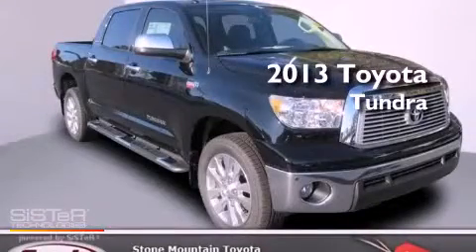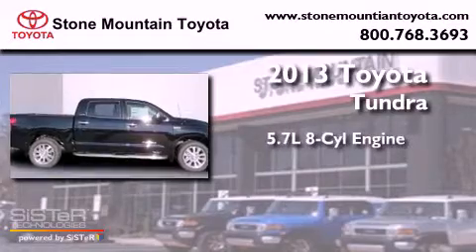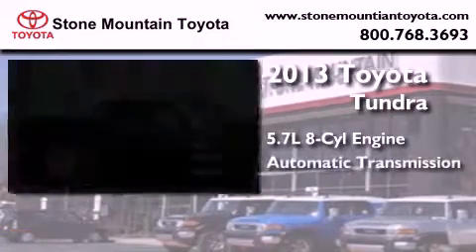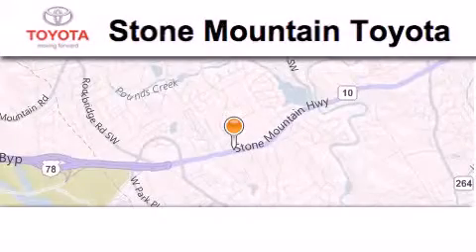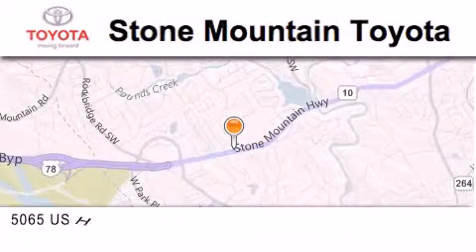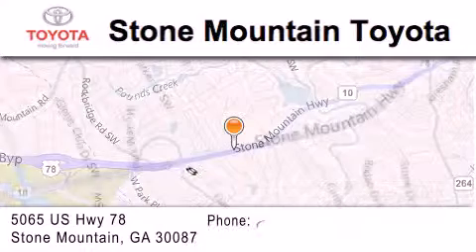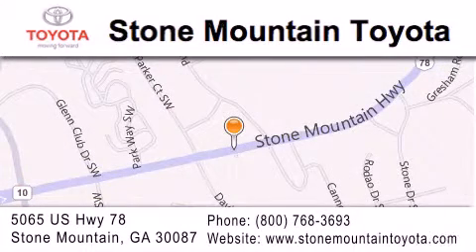2013 Toyota Tundra Lilburn GA 30047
Year : 2013
 Make : Toyota
 Model : Tundra
 Engine : 5.7L V-8 cyl
 Trans . : 6-Speed Automatic
 Exterior : Black
 Miles : 3
 Interior : Graphite Leather Buckets
 Stock : DX287853